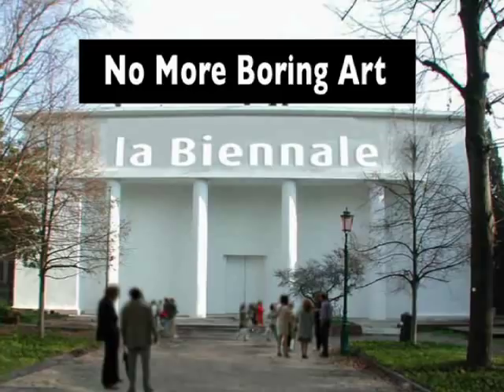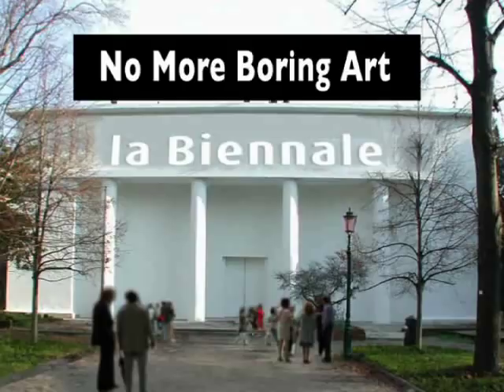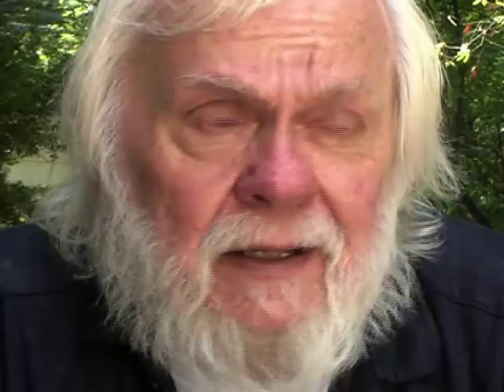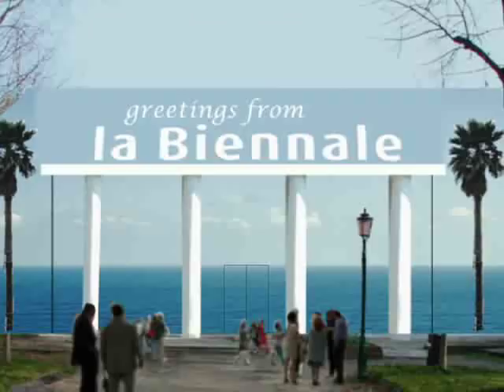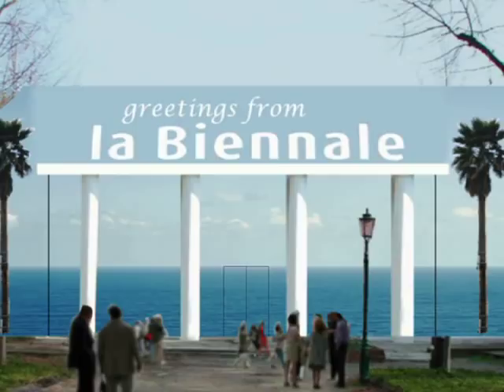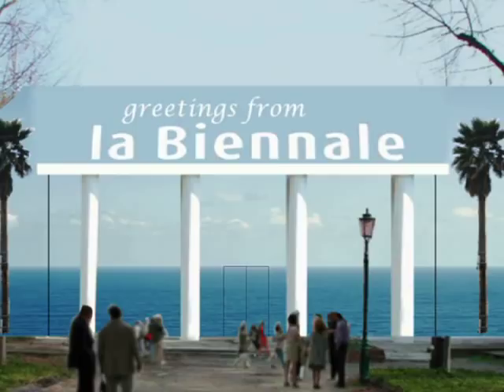John Baldessari at the Venice Biennale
In FLYP's short documentary, John Baldessari reflects upon decades of making art after receiving the Golden Lion for lifetime achievement at the Venice Biennale. To see more on John Baldessari, and Yoko Ono, go